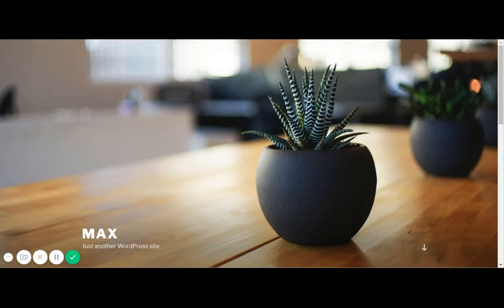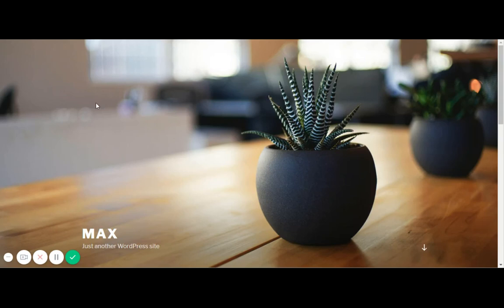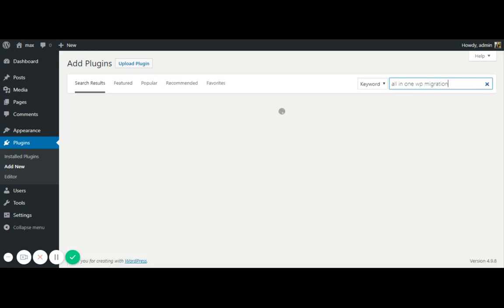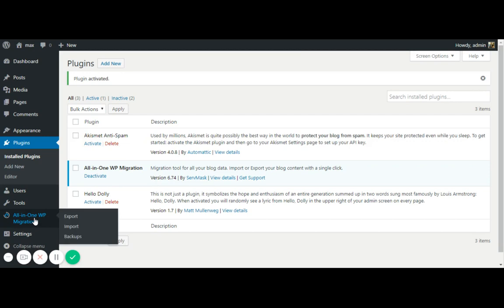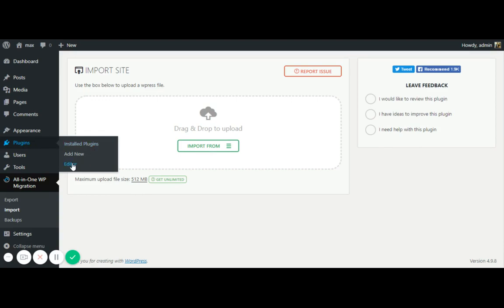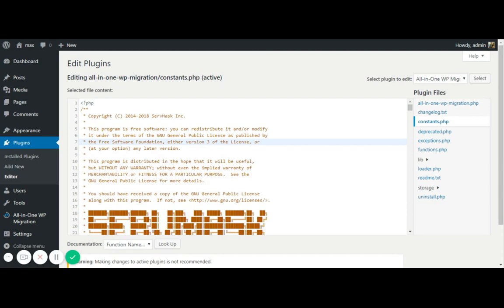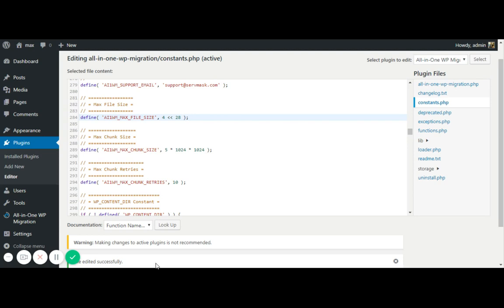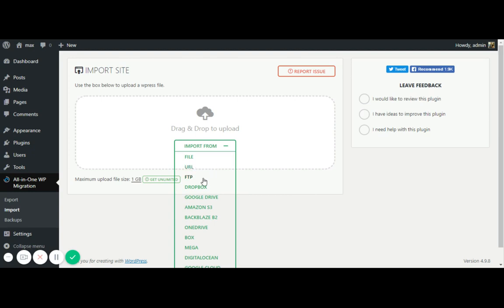All in one wp migration latest version (6.79) maximum upload size increase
Video to increase max upload size in All in One WP Migration from 100/512 MB to 1 GB or to Unlimited.
For Latest Version (6.79) follow following steps also:

Follow above video to change maximum upload file size and also enable an additional plugin called 'All-in-One WP Migration File Extension' with your existing 'All-in-One WP Migration' To download recommended plugin